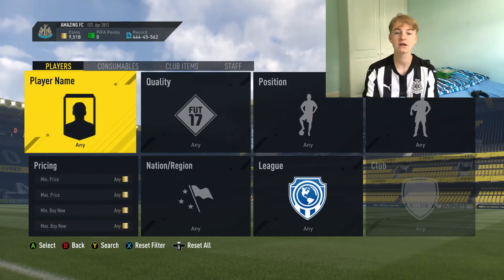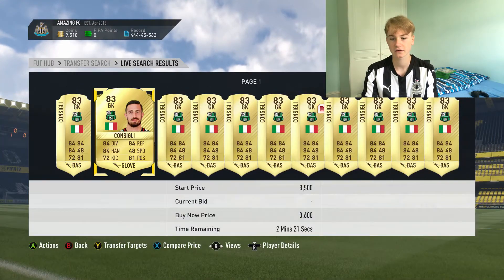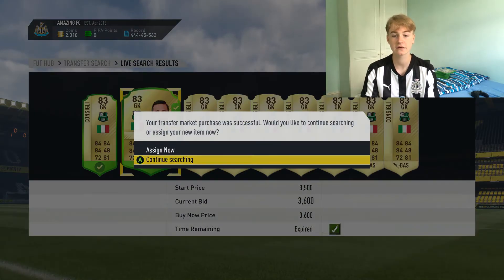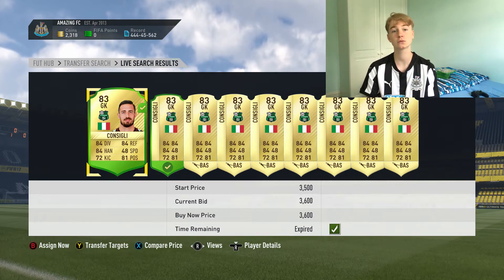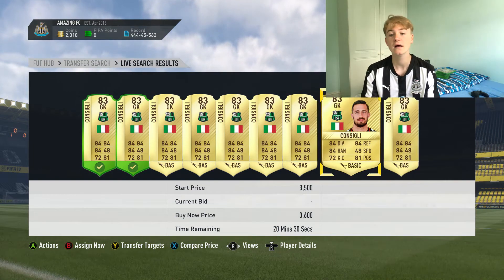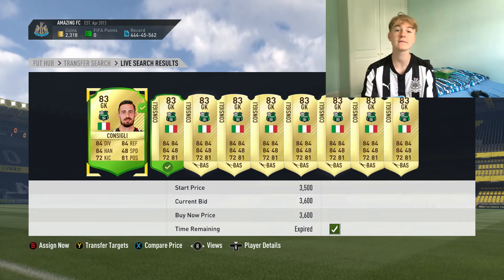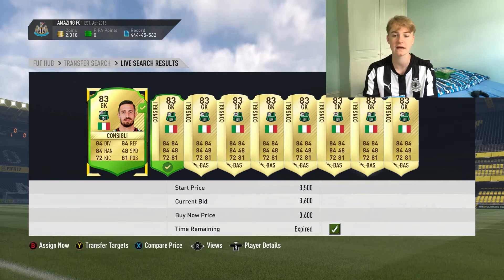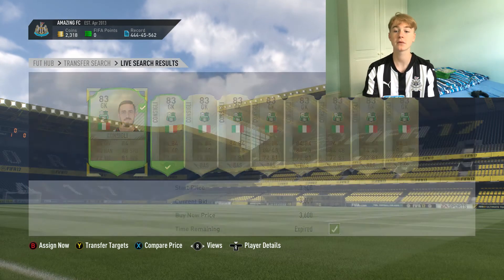FIFA 17 FUTTIES WINNER SBC INVESTING GUIDE! 83 RATED SQUAD NEEDED! INSANE TRADING METHOD!